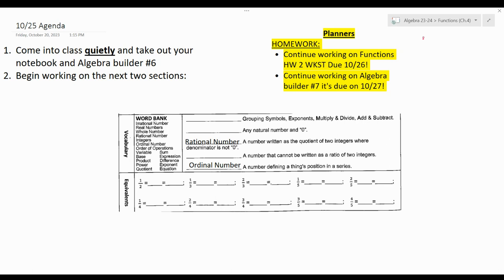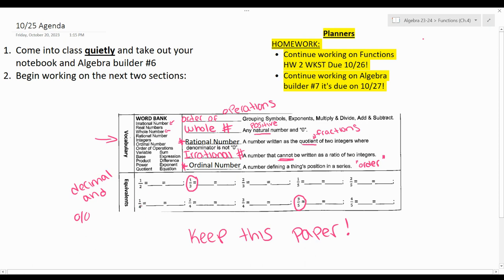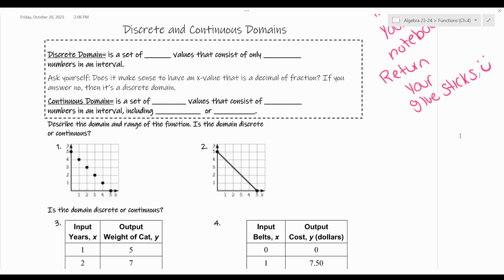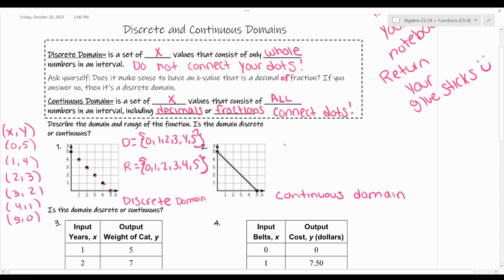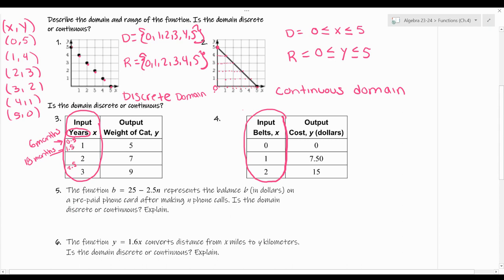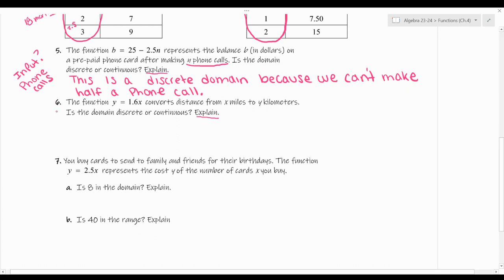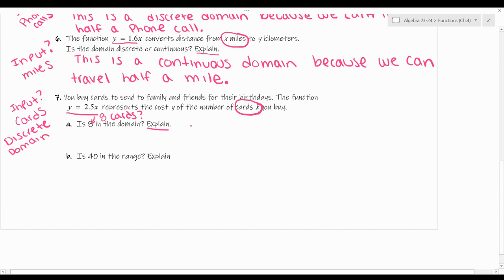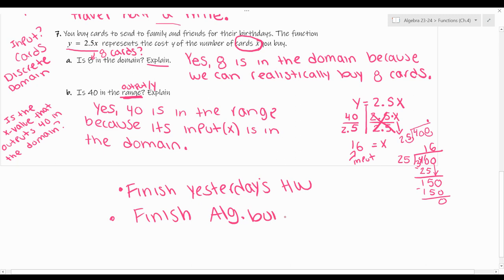Discrete and Continuous Domain Notes